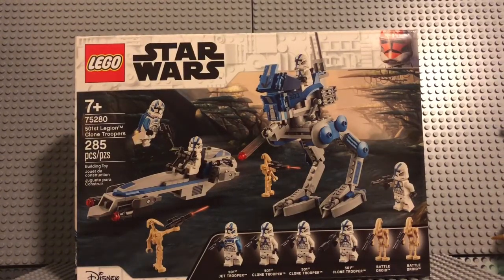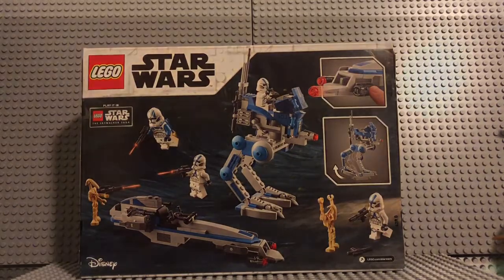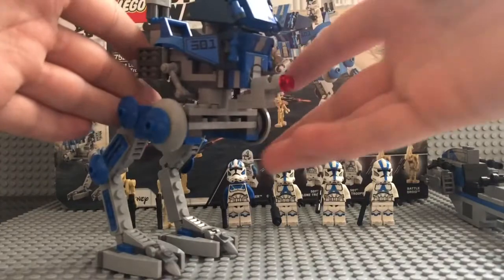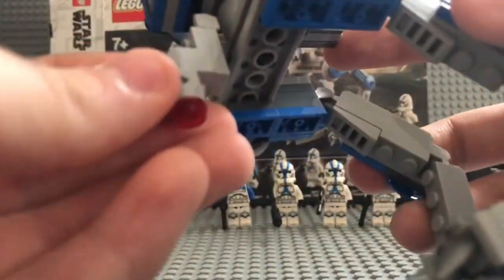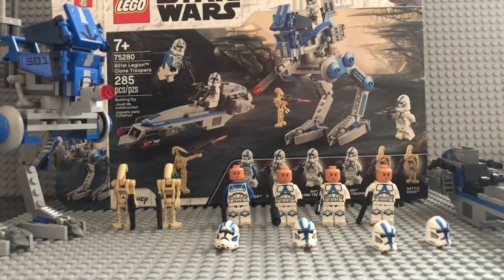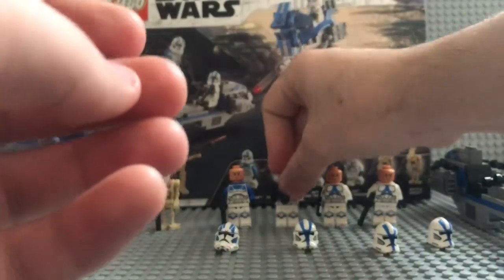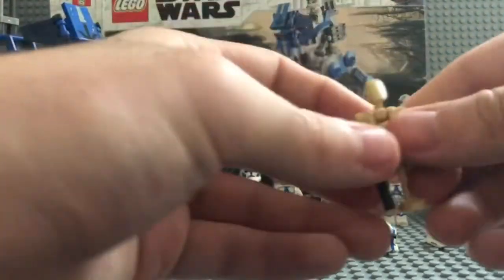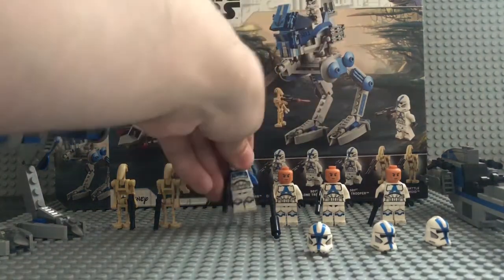Lego Star Wars 501st legion battle pack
Heyyy I’m so excited it’s sway with my favorite set this year!!